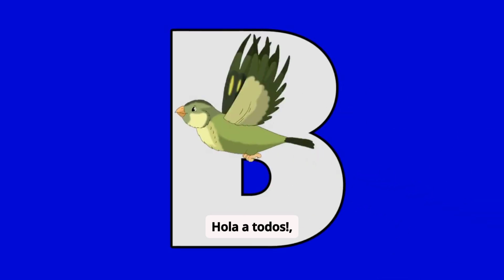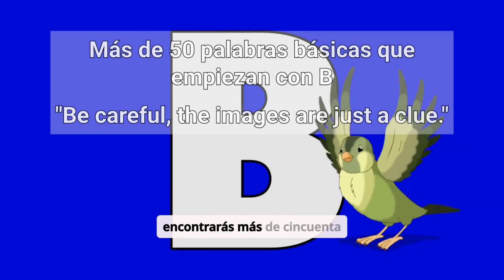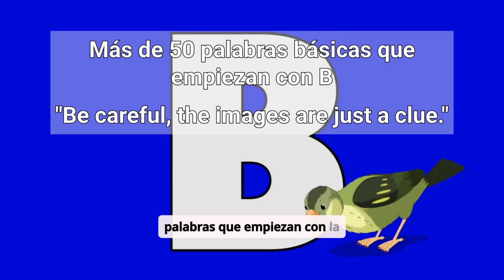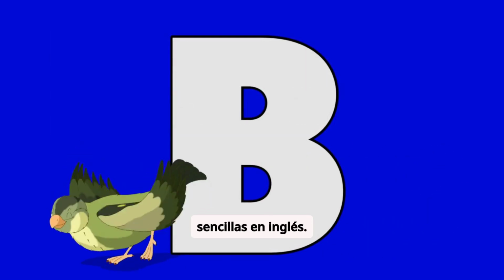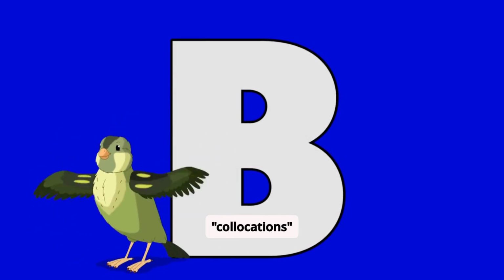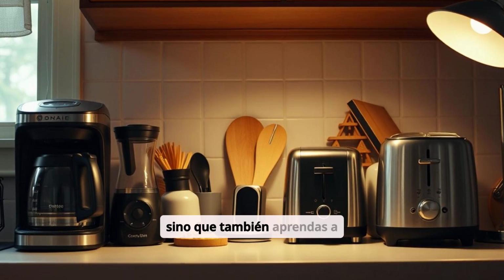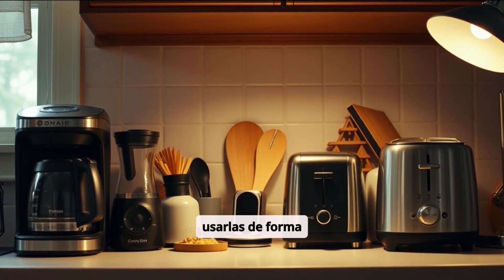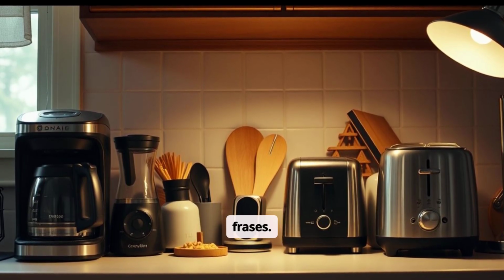50+ basic english words that start with b (learn fast with simple definitions!)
descripción (español): en este video aprenderás más de 50 palabras muy básicas en inglés que empiezan con la letra b. cada palabra incluye una definición sencilla en inglés, su traducción al español y collocations comunes para ayudarte a hablar de forma más natural.

description (english): in this video you will learn more than 50 basic english words that start with the letter b. each word includes a simple english definition, the spanish translation, and common collocations to help you speak more naturally.